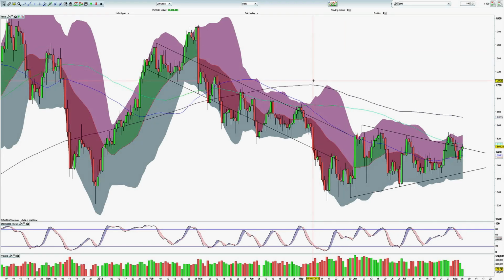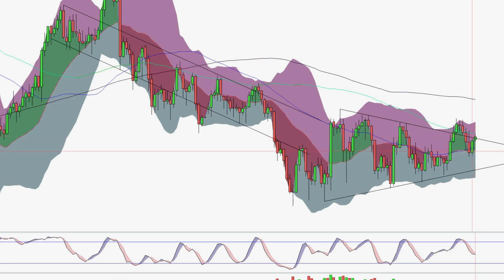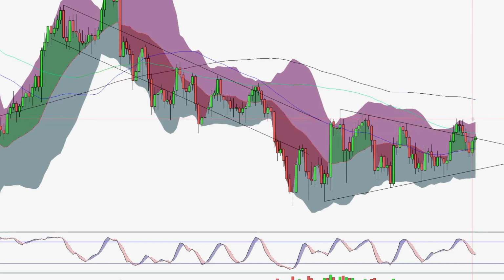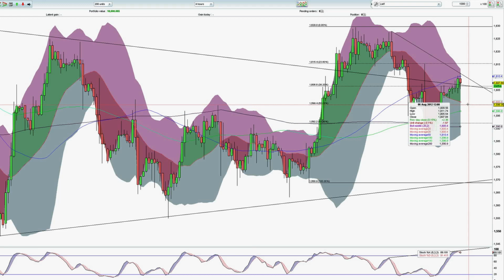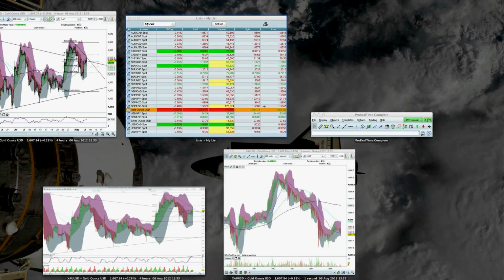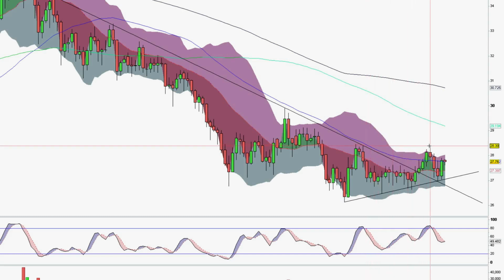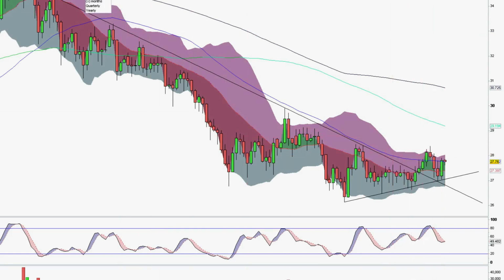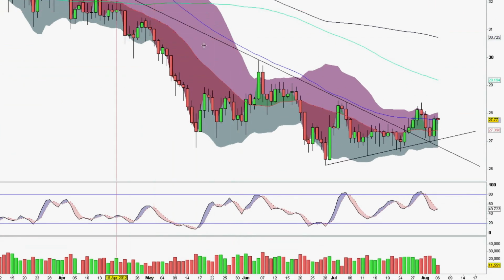tech analysis gold silver 8.6.12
technical analysis for gold and silver August 6